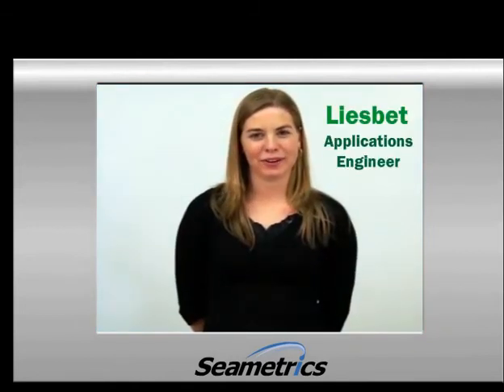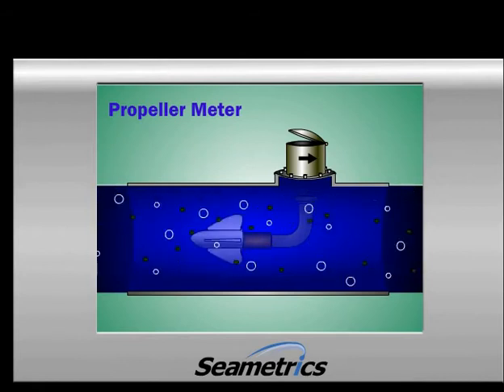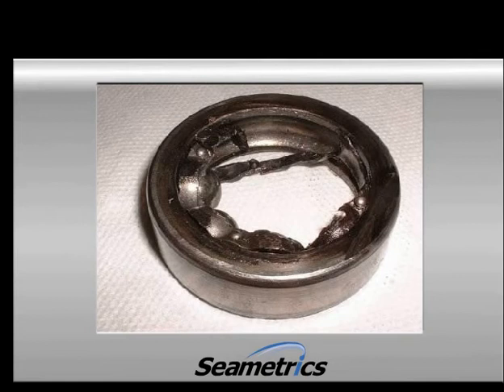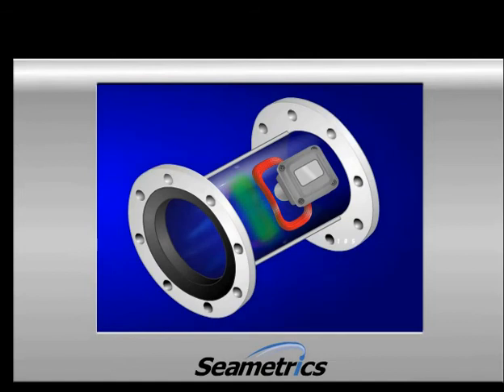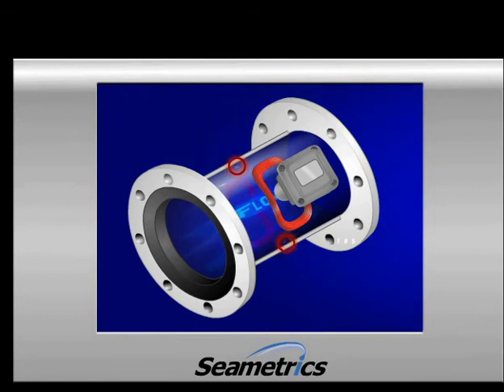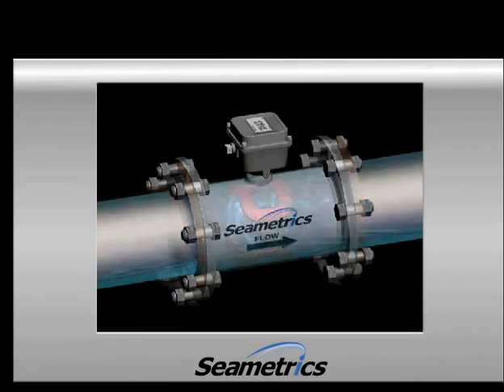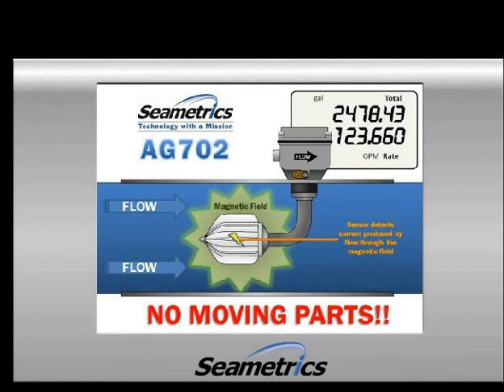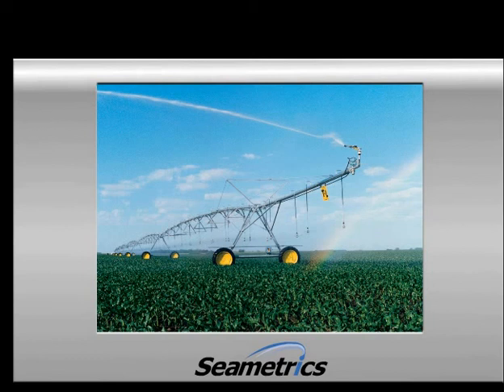How to Choose a Magmeter for Irrigation - Video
This video describes different types of irrigation flow meters and magmeters and which is the best to use for your application.